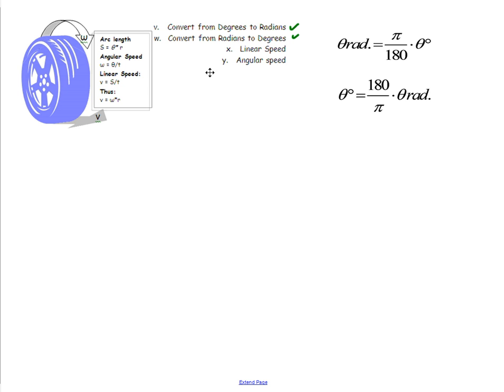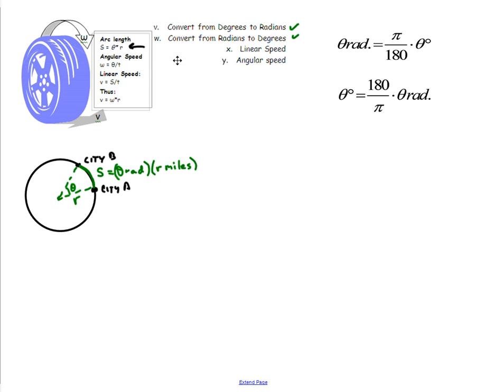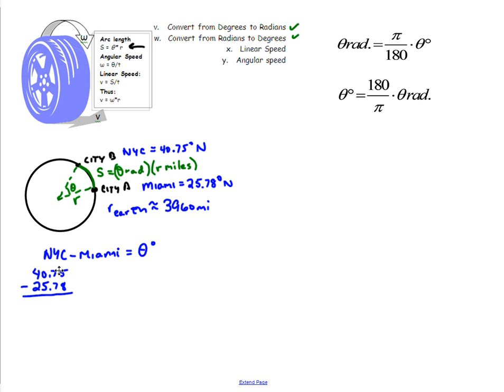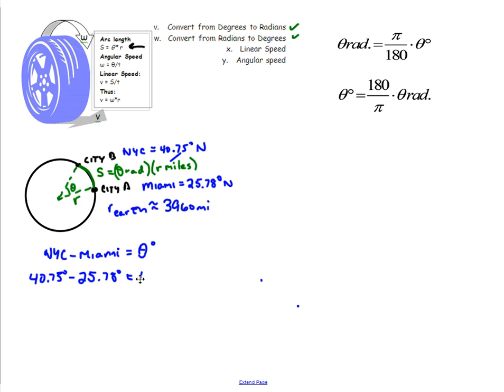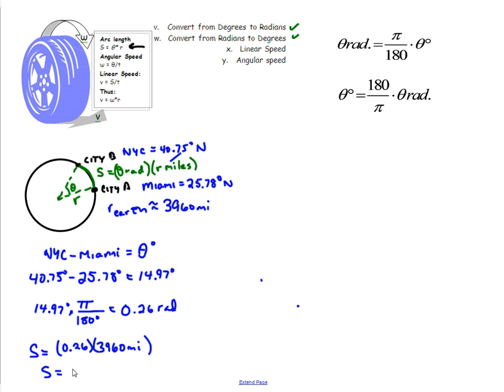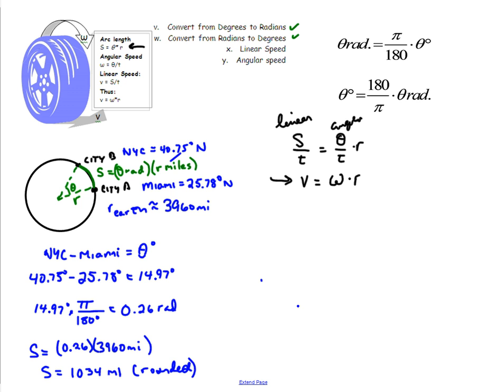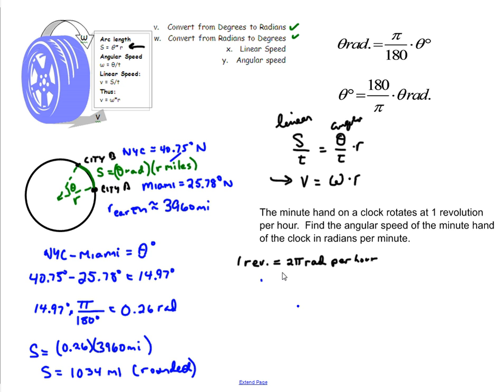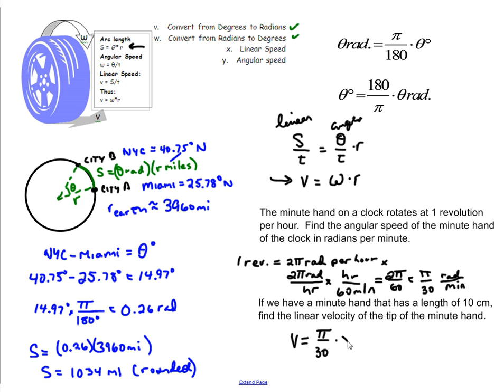Ch5s1E TrigDefinitions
Chapter 5 section 1: Basic Trigonometry Definitions